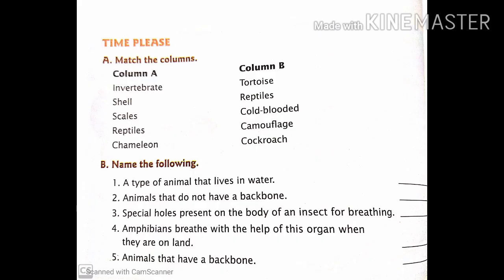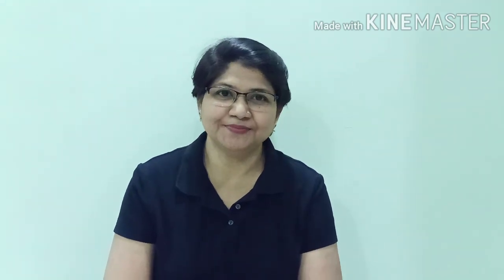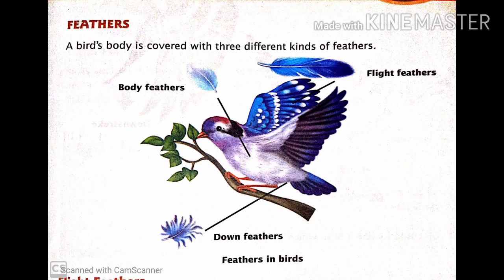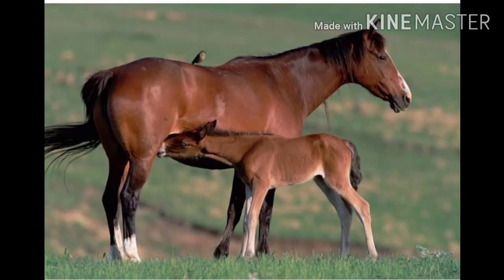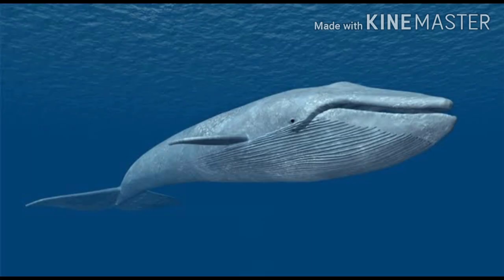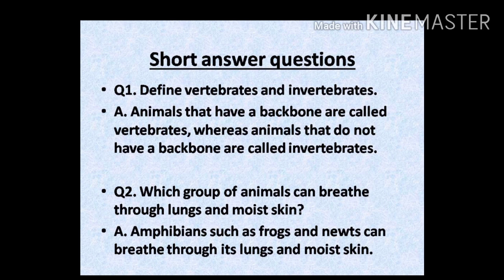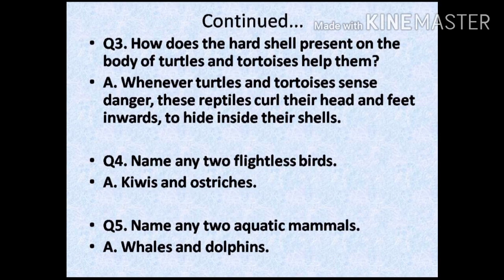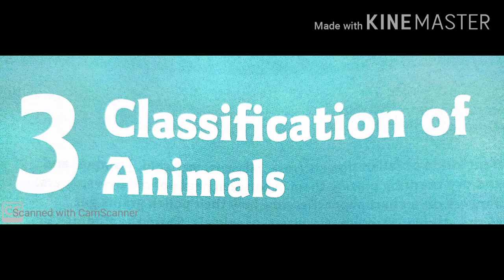Std 4 | Science | Ch 3 | Session 3